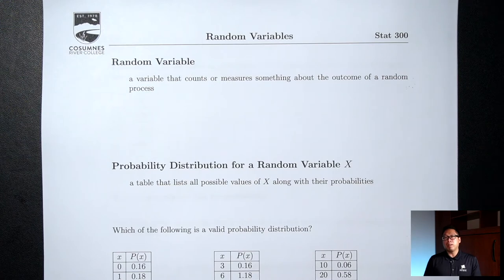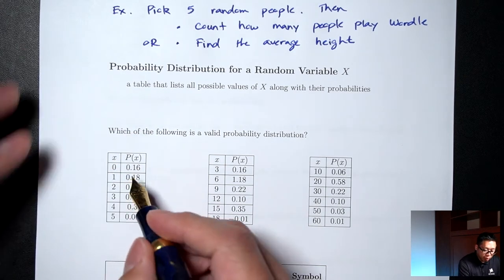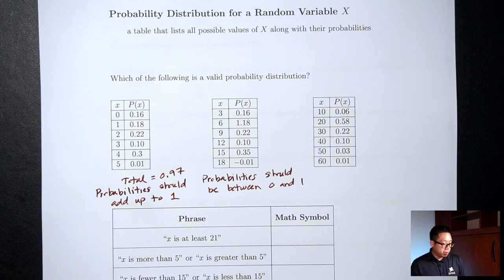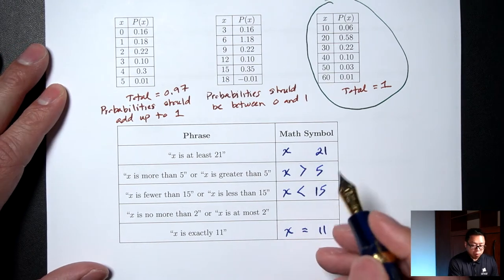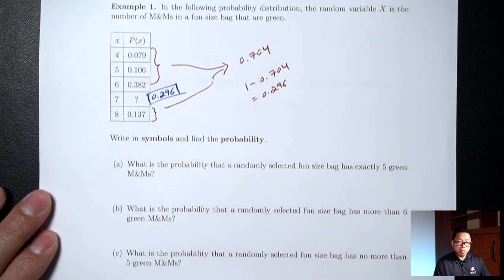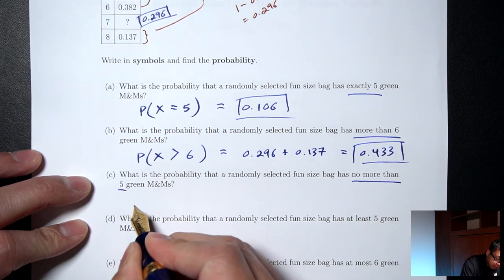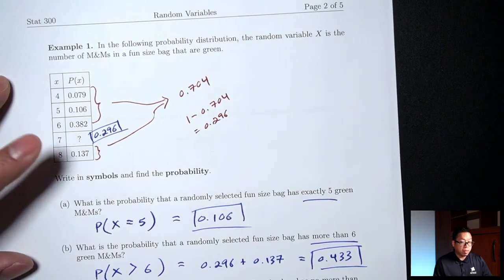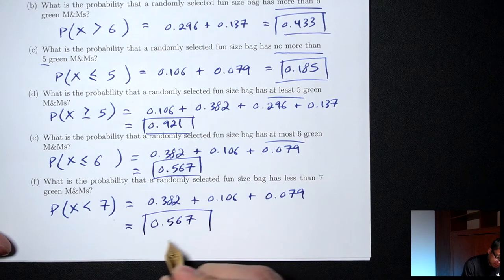Random Variables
0:00 Random Variable
0:01:50 Probability Distribution
5:56 Common Phrases
8:41 Example 1 parts a-f
17:33 Mean and Expected Value
24:10 Standard Deviation
29:46 "Usual" vs. "Unusual"
35:31 Example 2